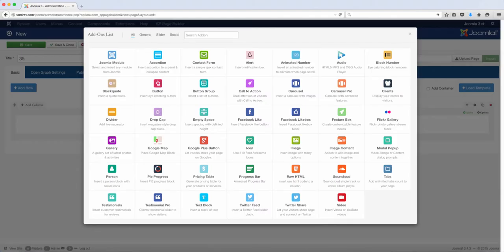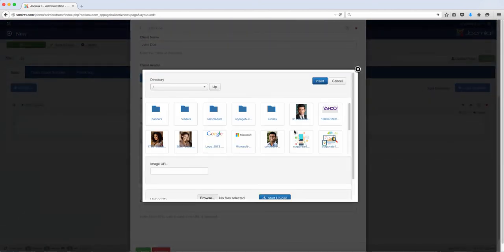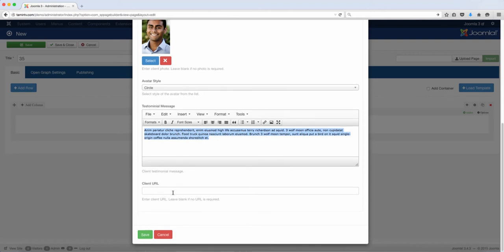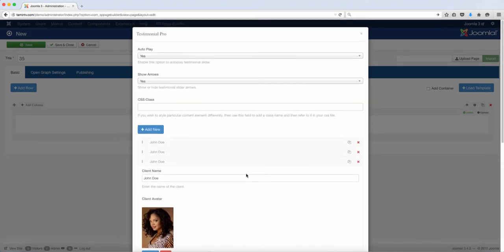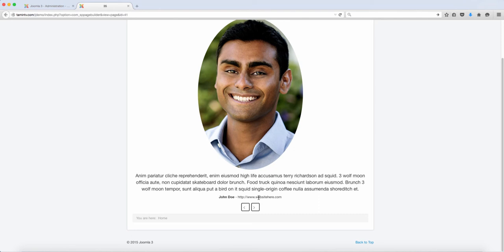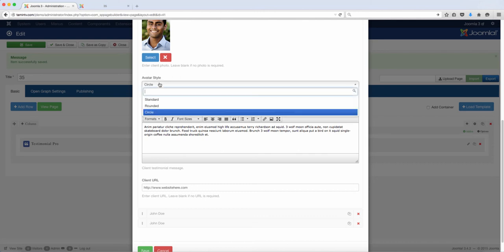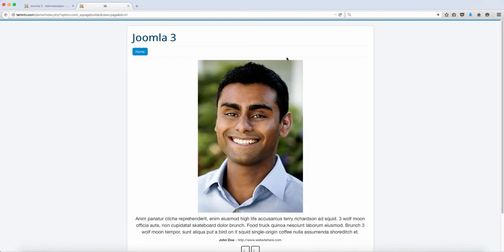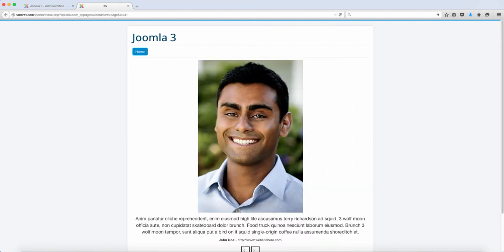SP Pagebuilder Pro Tutorial - Testimonial Pro Add On